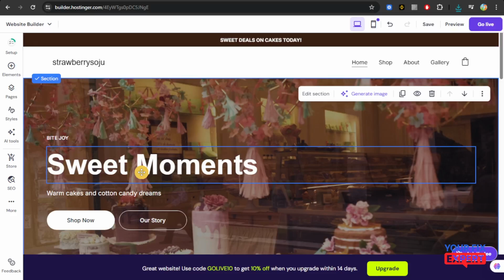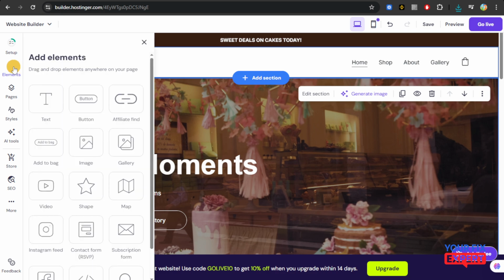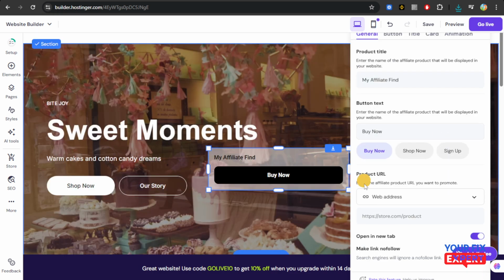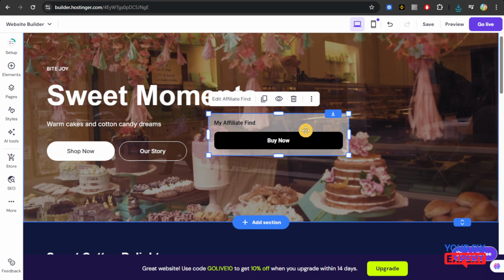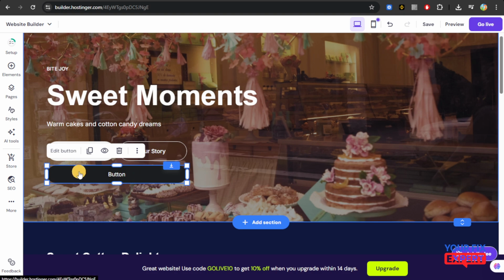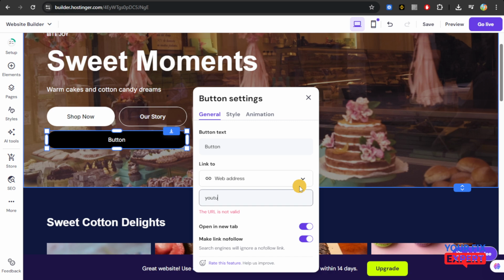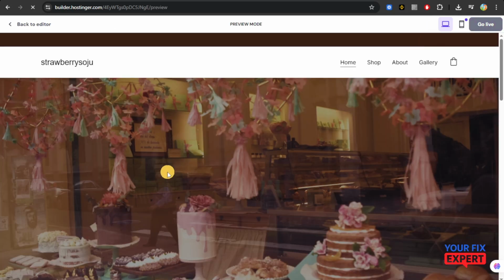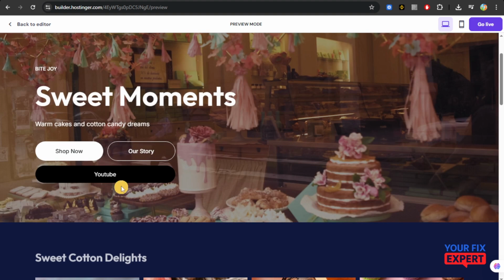How To Add Link In Hostinger Website Builder 2026 (Step By Step Guide)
How To Add Link In Hostinger Website Builder 2026 (Step By Step Guide) Learn how to add a link in Hostinger Website Builder with this easy step-by-step guide. This tutorial shows you how to insert hyperlinks, edit your Hostinger website, and make your website navigation smooth. Perfect for beginners, you will quickly learn how to connect pages, external sites, and important links on your Hostinger website. Follow along and improve your website easily!